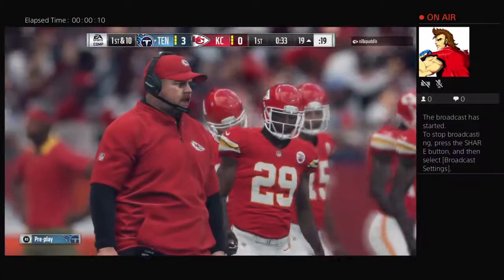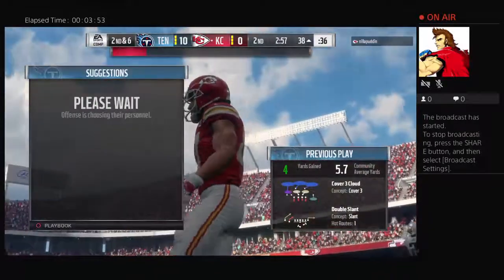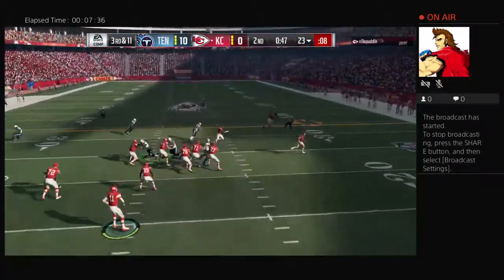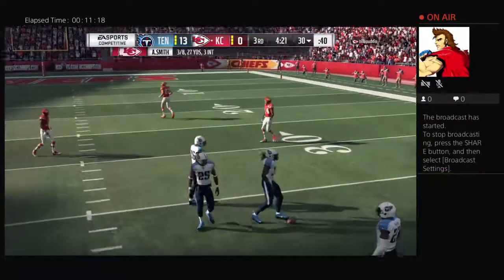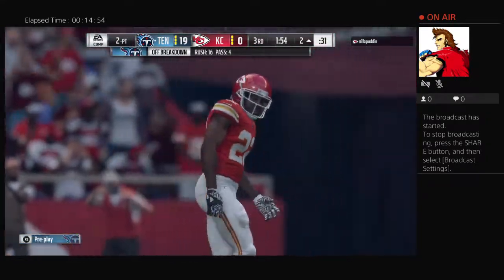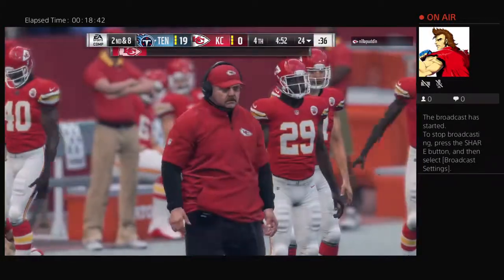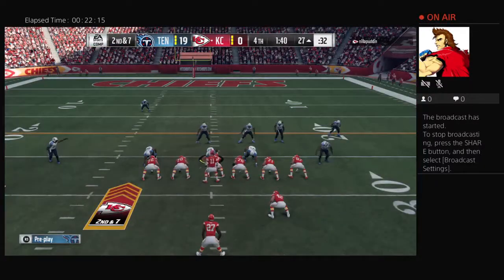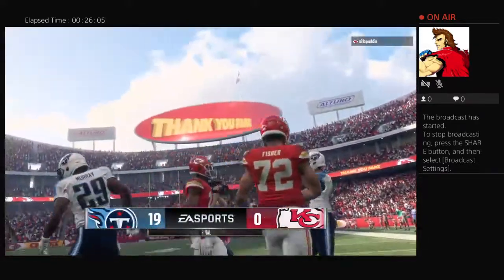caddie2457's Live PS4 Broadcast